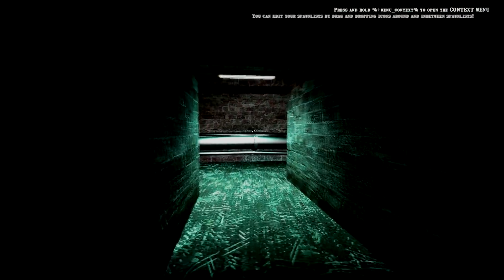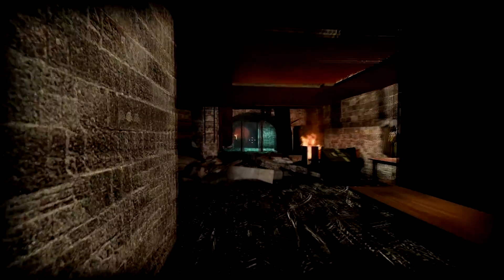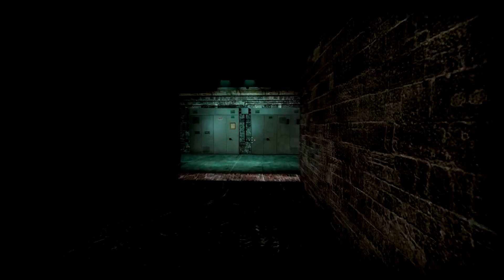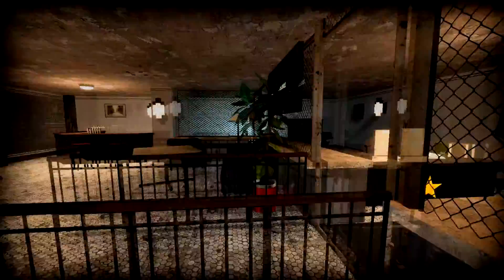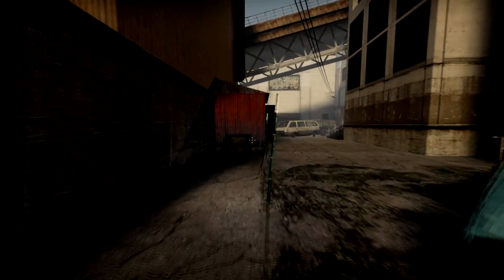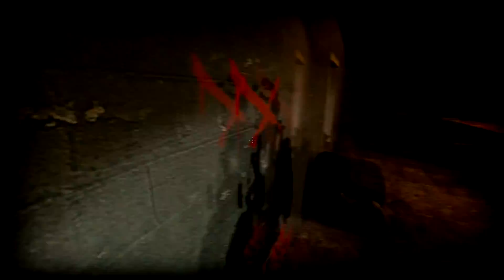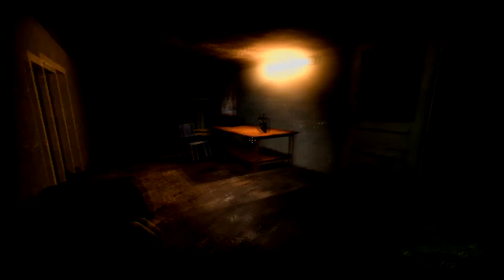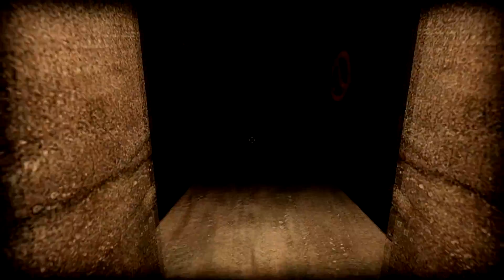Let's Play Half Life 2 Roleplay - Part 44 - Camp Hope...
Also add me on Steam, ill be glad to speak to you!